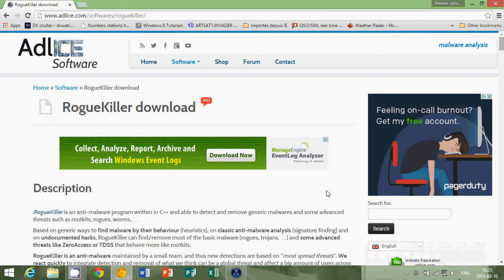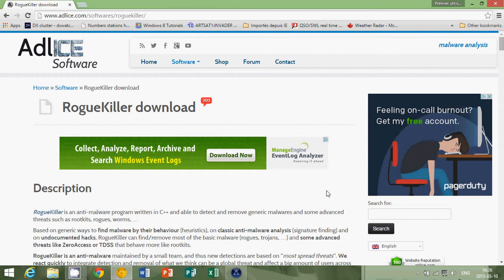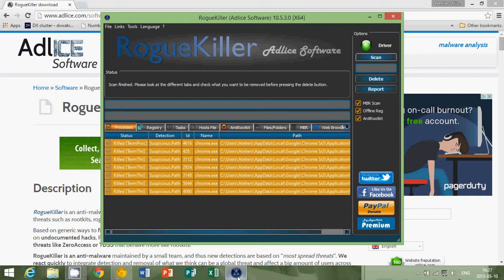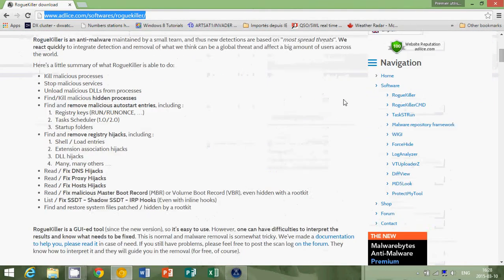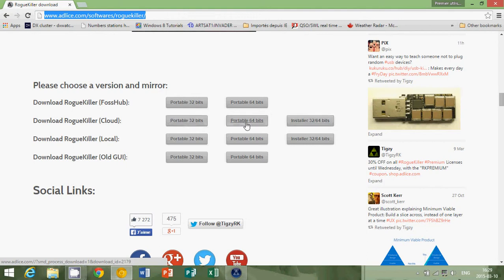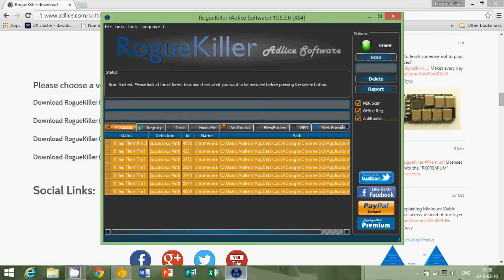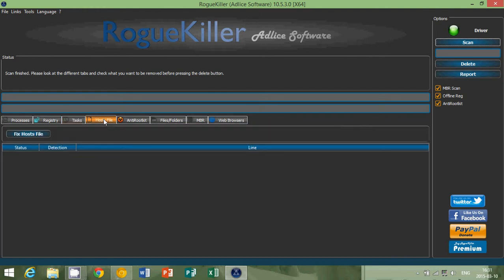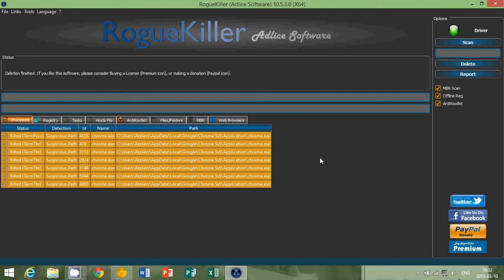FIXIT Virus Malware and Rootkits removal 101 Adlice Software RogueKiller utility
Using Adlice RogueKiller software for removal of Malware and Virus

Note :This is NOT MALWARE  some infected computer will try to make you believe this.